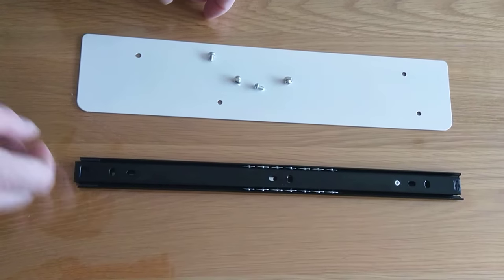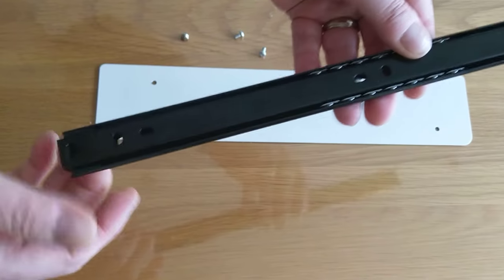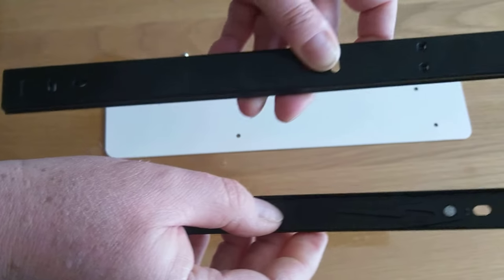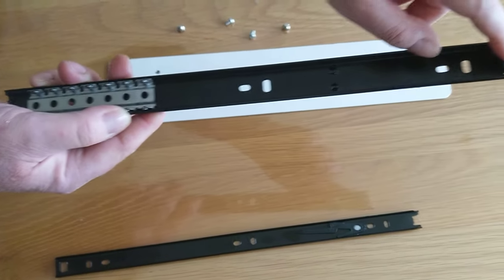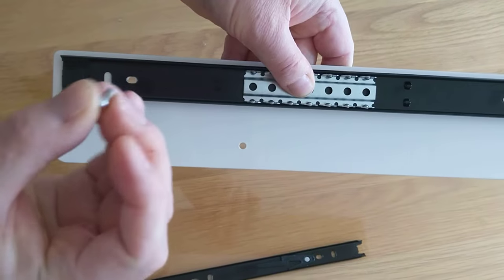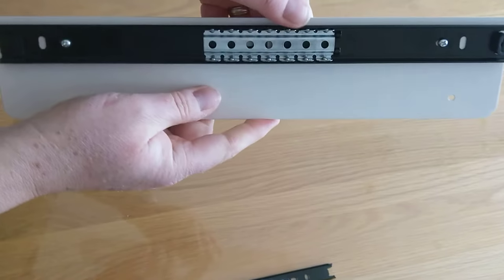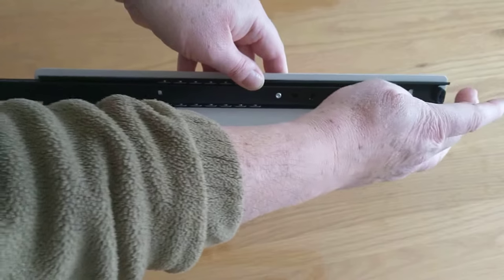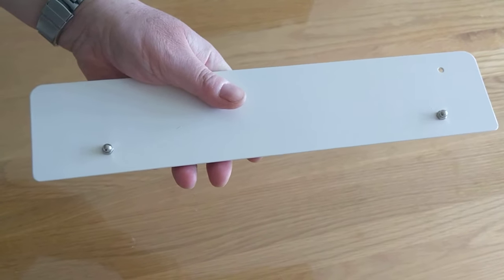Best Desk Sprite Desk Slider Assembly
This is a video to demonstrate how to separate the rolling sliders for a Best Desk desk drawer, and how to attach the outer slider to the metal plate.

1. First check the set screws and dome head nuts are correct.
2. Then separate the inner slider from the outer one by squeezing the plastic clip as shown.
3. Attach the outer slider to the white plate through the holes shown, using the set screws and dome nuts as supplied.
4. Reinsert the inner slider which would normally be attached to the drawer at this stage.